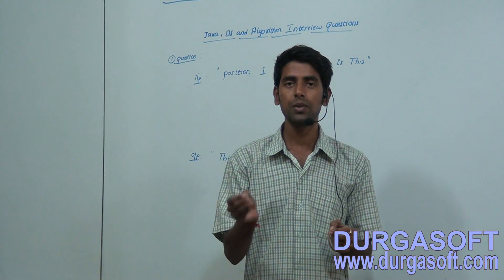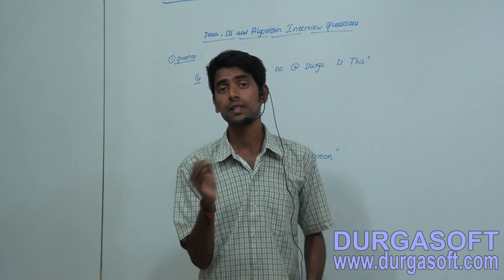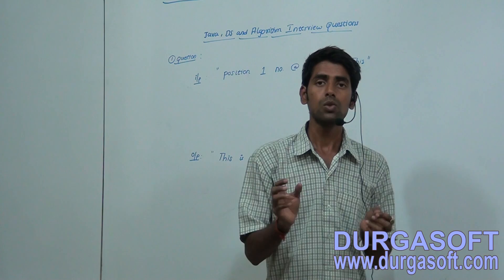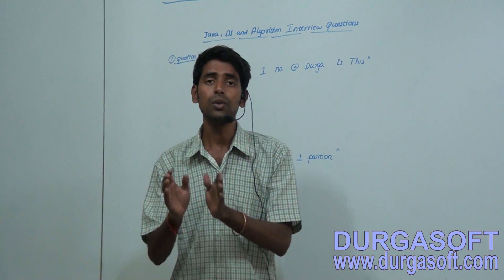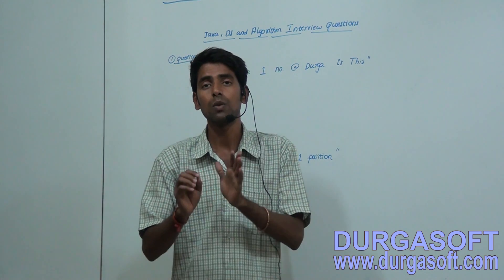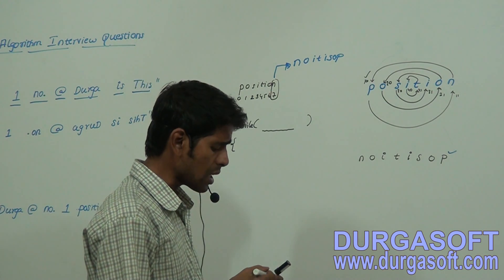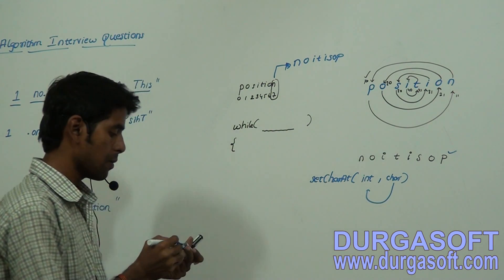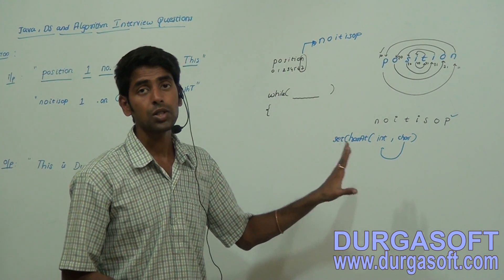Dream MNC DS and Algorithm Interview Questions Part 1